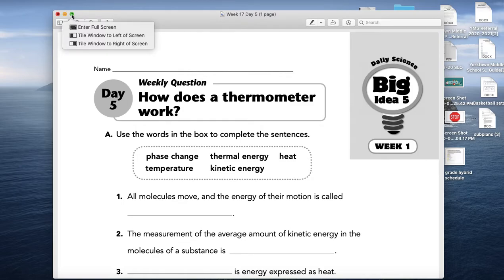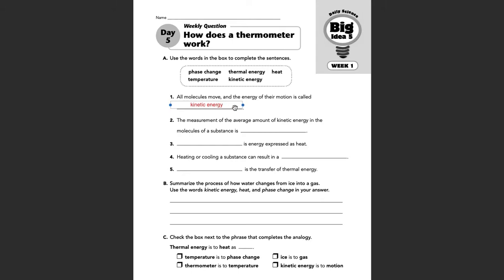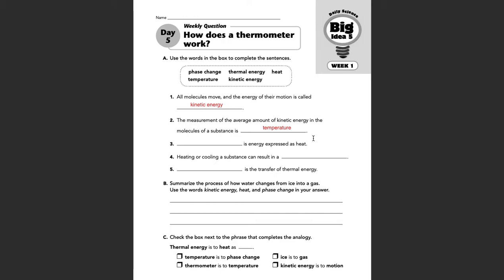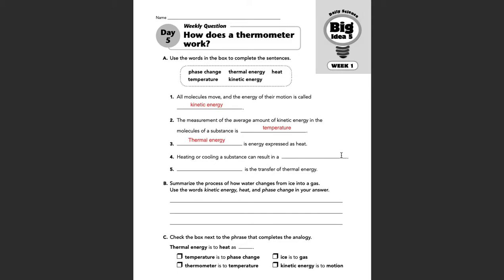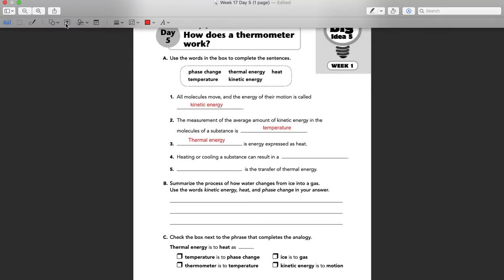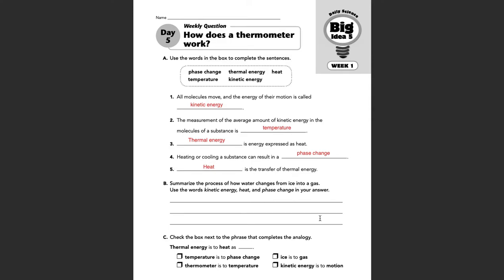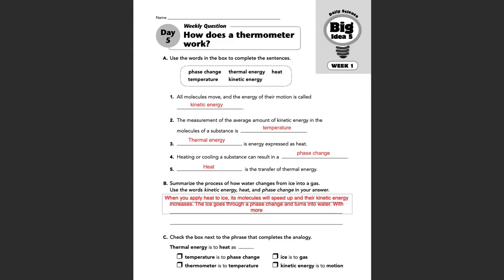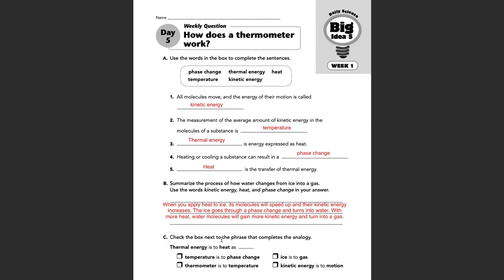Science Bellwork Week 17 Day 5 review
Week 17 Day 5 review